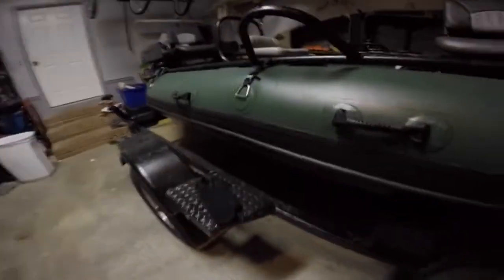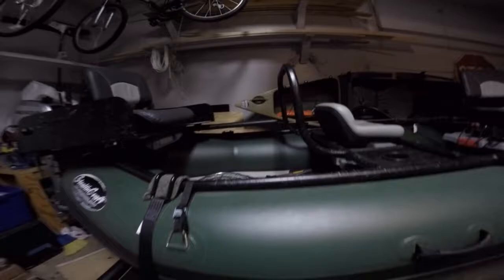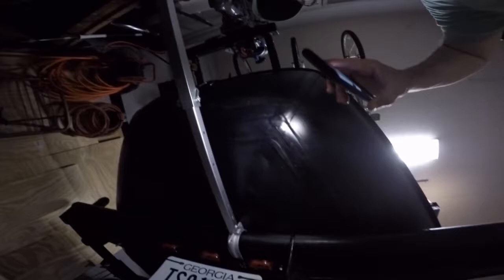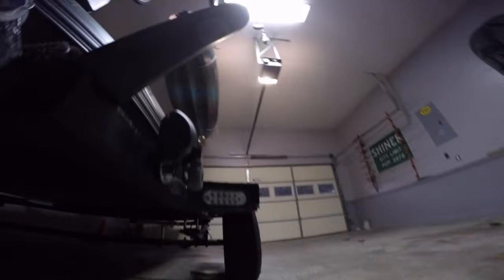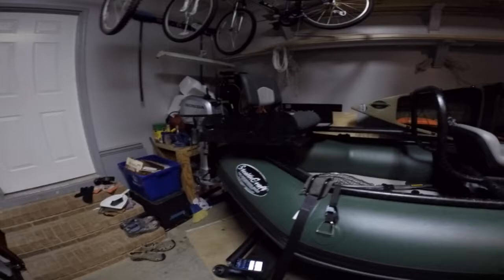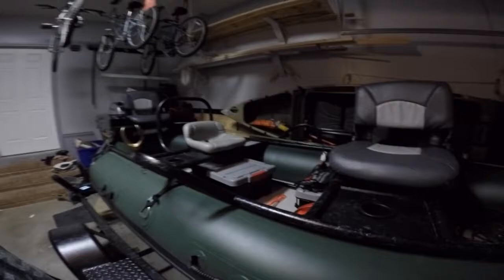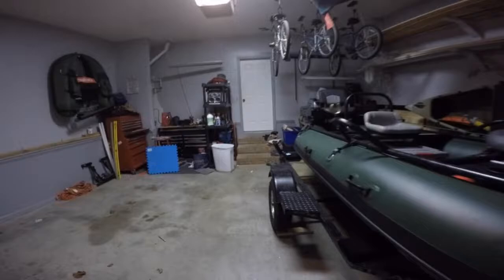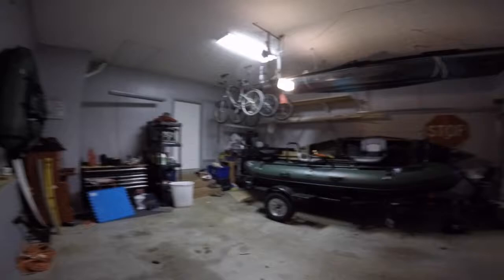Stealth Craft Hooligan XL Self Bailing. September 2018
Just thought that I would show and talk about the self bailing Hooligan XL boat vs the non self bailing. sorry about the poor lighting.